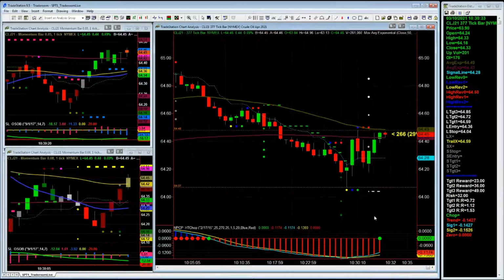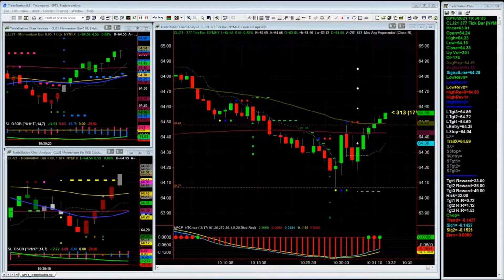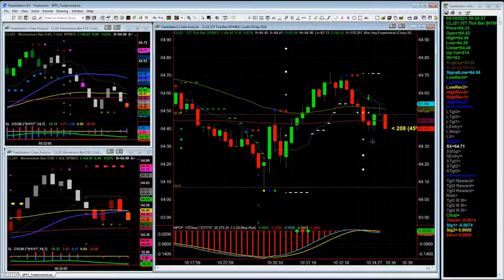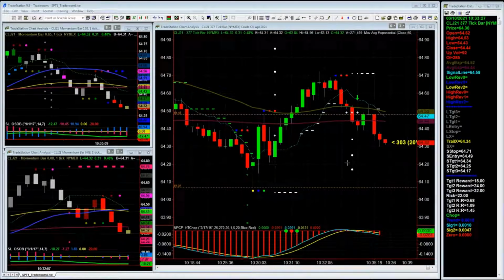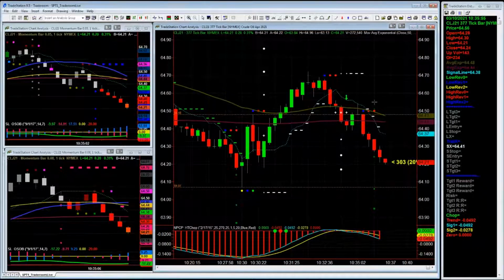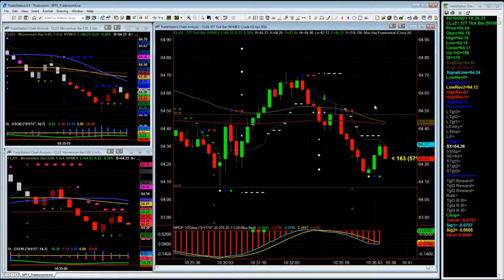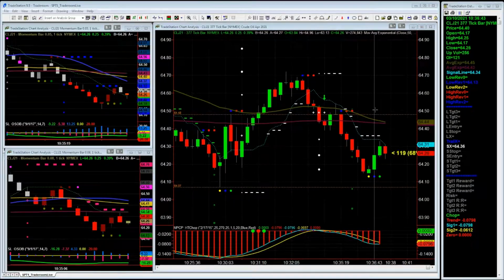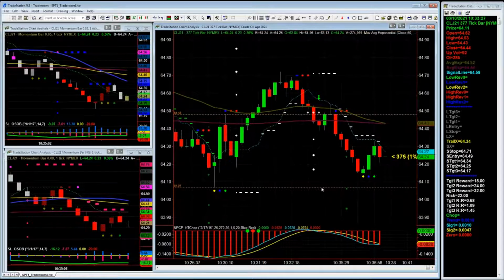Wednesday Live Traderoom Session - 3/10/21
Hi Backpacktraders!

Welcome to our Wednesday Traderoom Session.

Some nice one and done trades this morning but also, some problem trades.  Near the end I talk about the 3 Stop Sniff Test.  You can find another video on this channel specifically about that if you haven't seen it yet.

I'm going to do a live session where I sniff test and fast test a chart in an attempt to develop a tradeplan.  You can join me for that if you'd like.

We have a vibrant and supportive trading community.  Please don't be shy.

-TJ